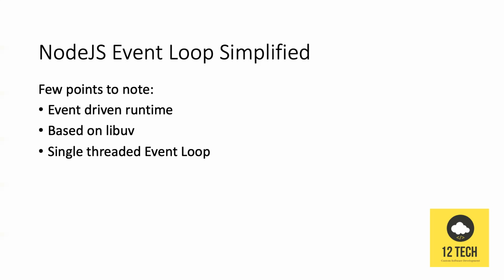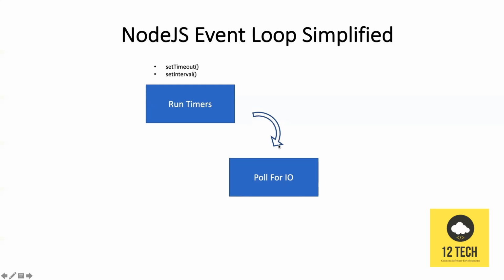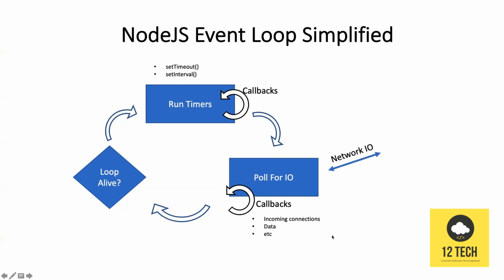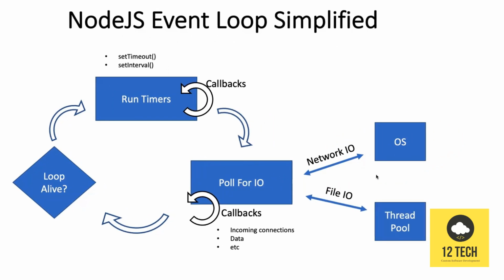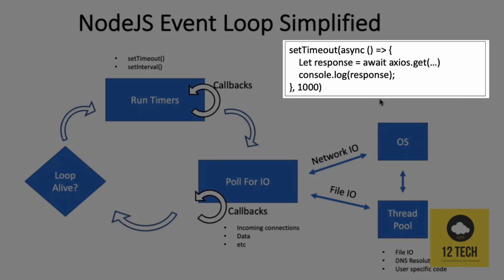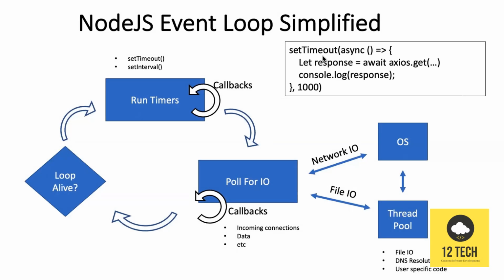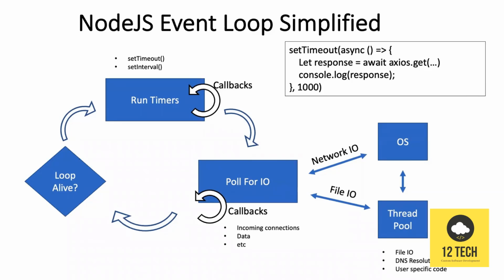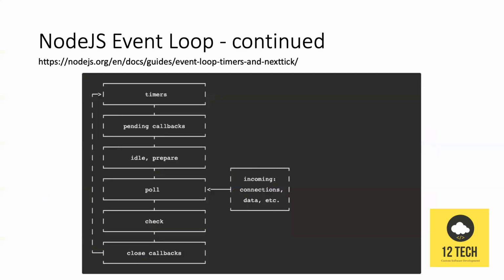Node JS Event Loop Video (Simplified)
NodeJS, Event loop, Javascript, web development,

If you build software using NodeJS, then it would be very beneficial to understand how it works under-the-hood.

NodeJS architecture is based around the concept of the “Event Loop”. This video explains the Event Loop in a simplified view.

The objective here is to provide enough underlying details to make you fully understand the concept in depth, however still not go too deep to distract you with info which you don’t actually need as an application developer

If you want to dive deeper, then there are some very good explanations out there. Actually they would make even more sense once you go through this video. Following are two additional videos that explain the concepts in further depth